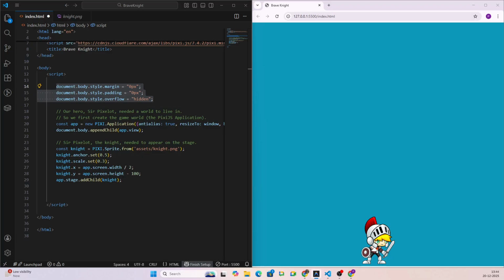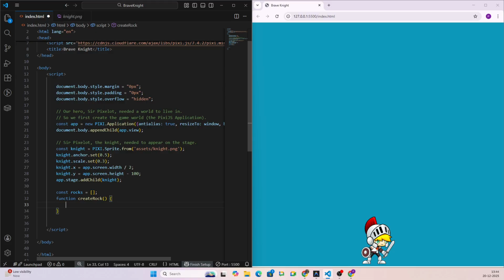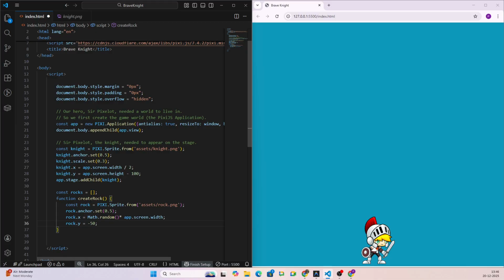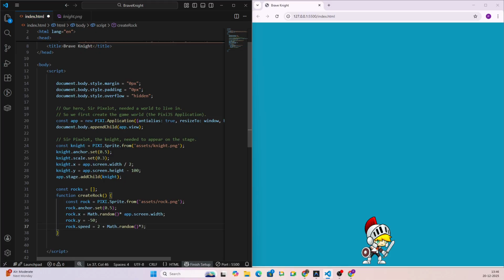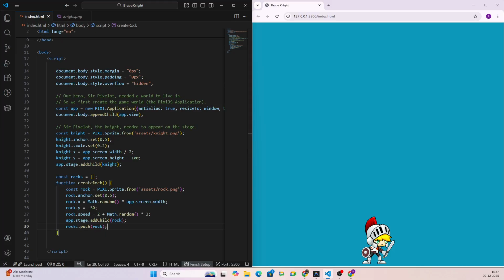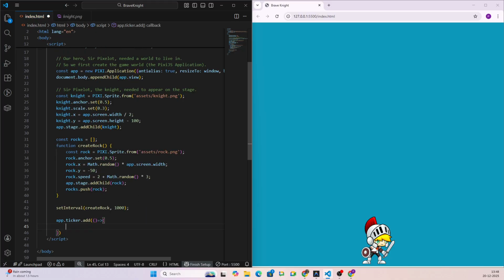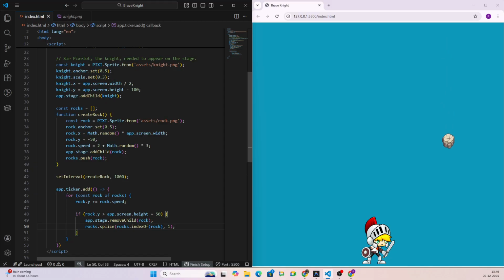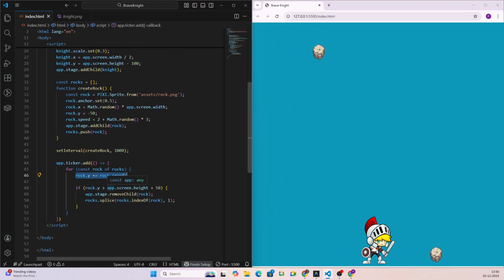Infinite Enemies! Game Loops & Spawning Logic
It’s time to add some danger! In this video, we create an endless rain of falling rocks. You’ll learn how to use Arrays to manage multiple enemies and master the Game Loop (ticker) to animate them falling frame-by-frame.